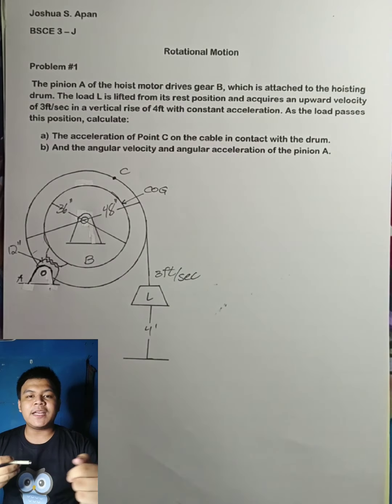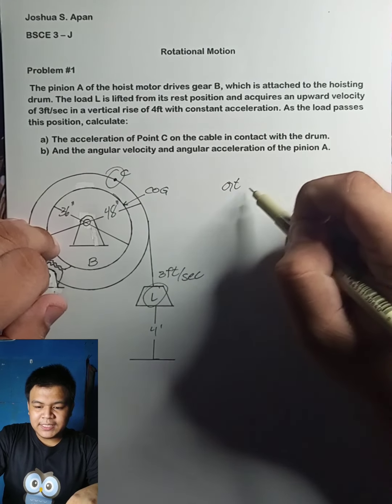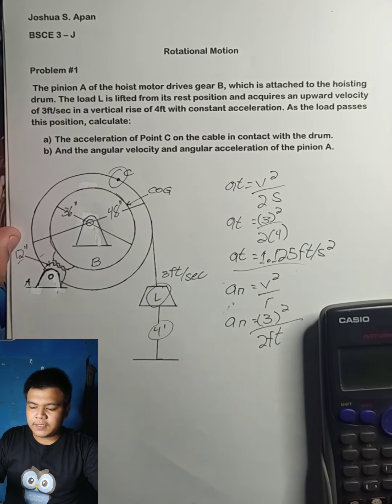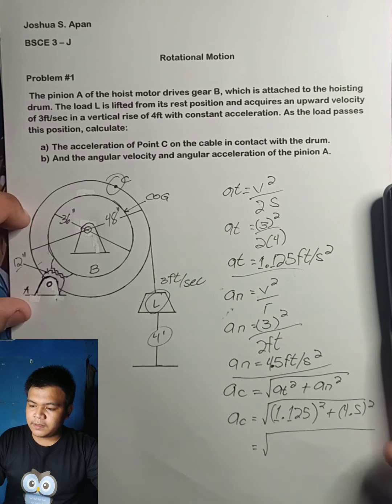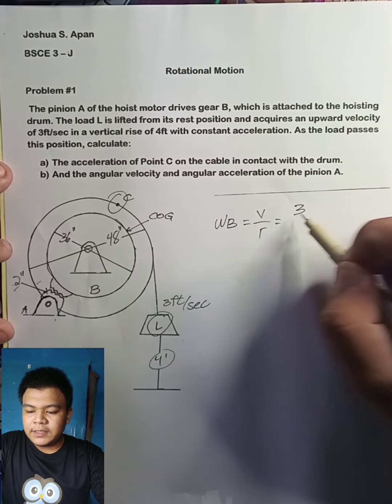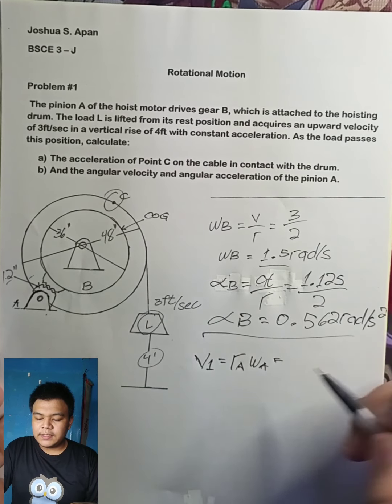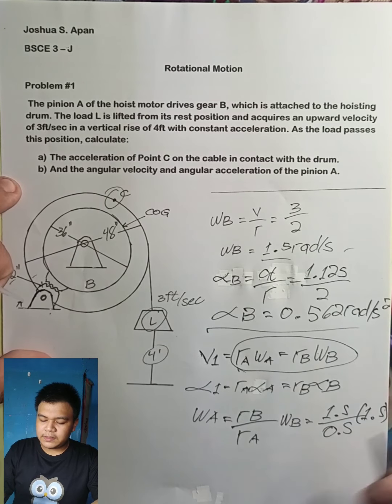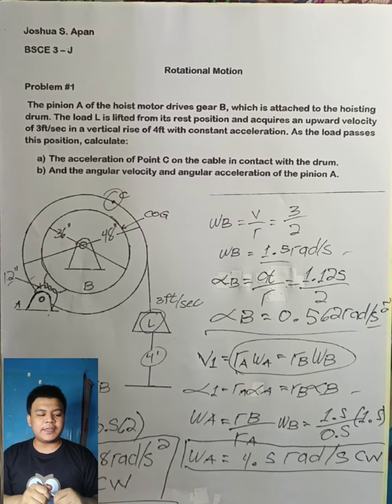Rotational Motion | Problem #1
Mech 312 - Dynamics of Rigid Bodies

Submitted by:
Apan, Joshua S.
(BSCE 3-J)

Submitted to: Engr. Erish V. De Guzman